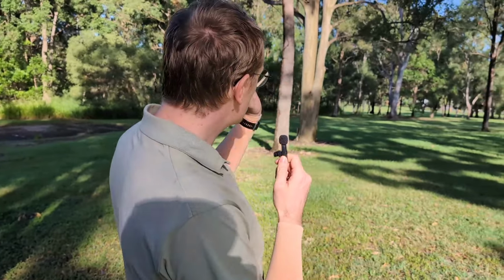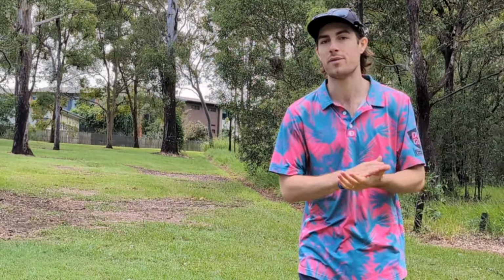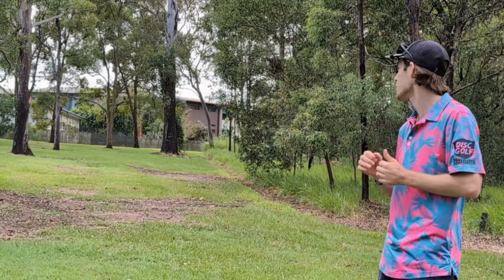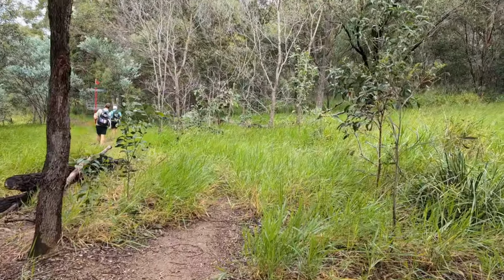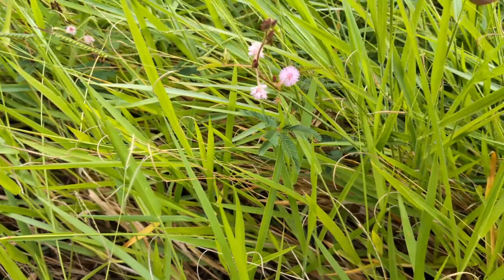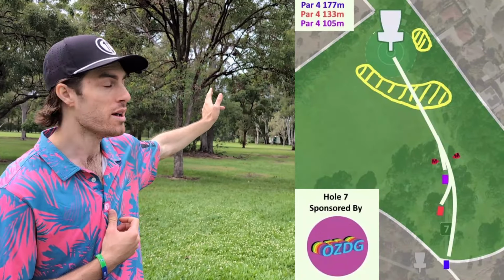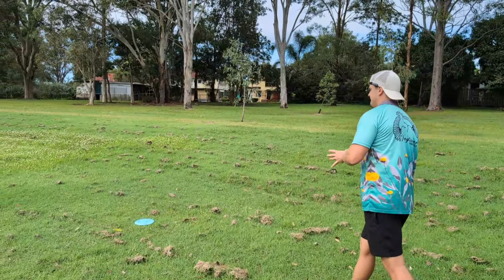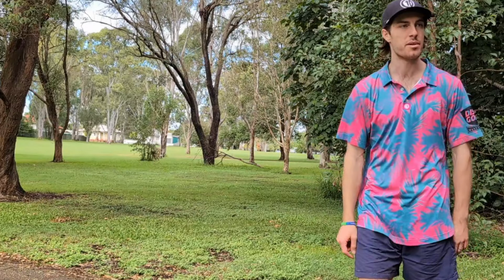This Course NEEDS to be Permanent! | 2024 Battle at Brigade Practice Round (F9)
Hayden, Warwick, Sam and I take on the tough, updated layout at 7th Brigade Park in preparation for the next stop on the QLD Disc Golf Tour! Hope you enjoy! Please leave any feedback down below :)

There are more giveaways in store every 100 subscribers as we get to 1K :D